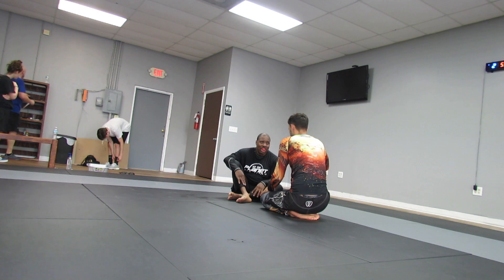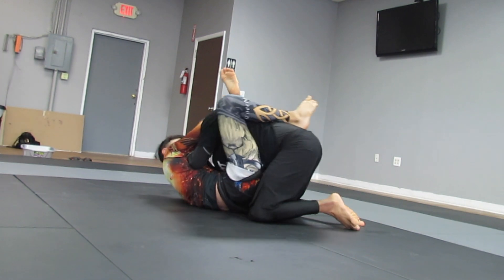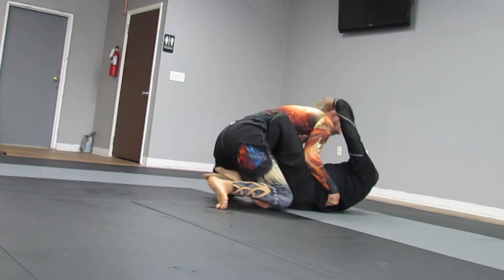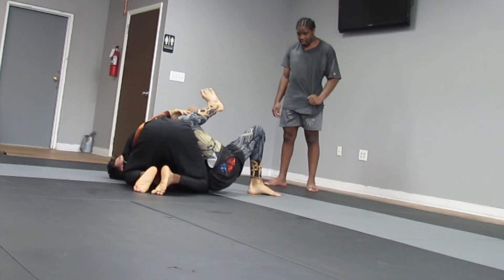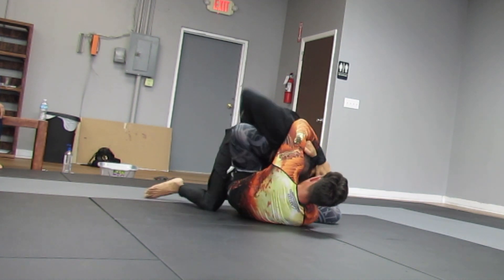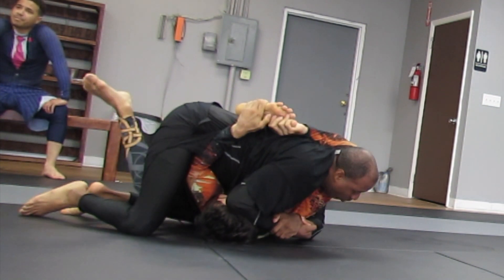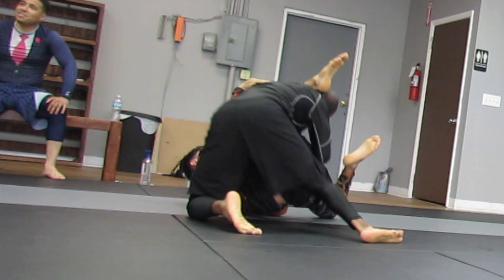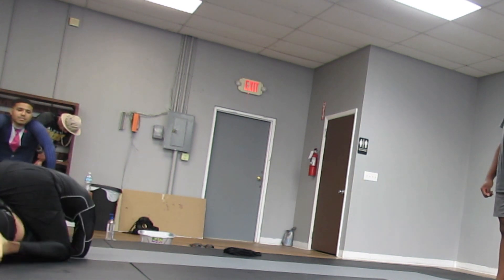Rubber Guard Danger! - Bakari & Matt @ 10th Planet Orange Park - Narrated Sparring (Rolling)